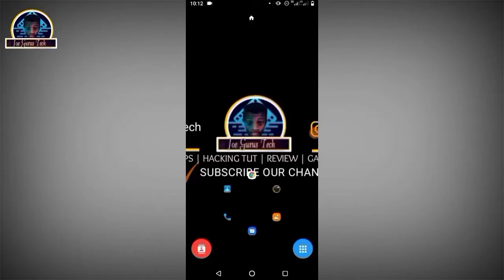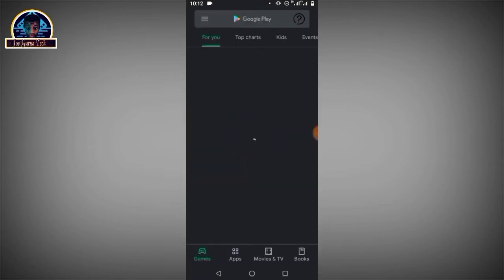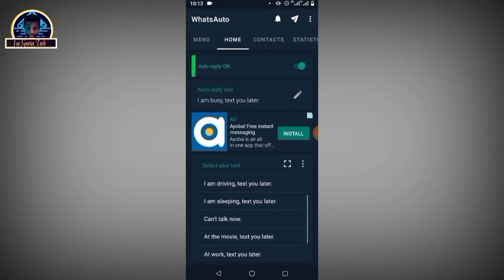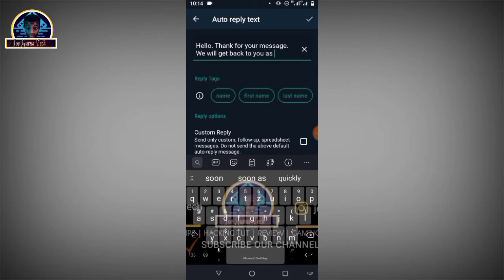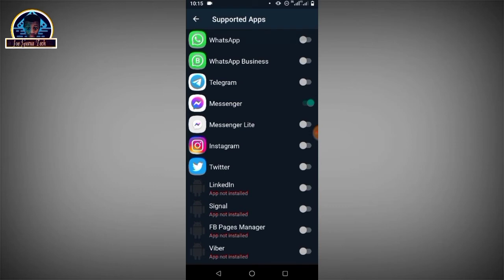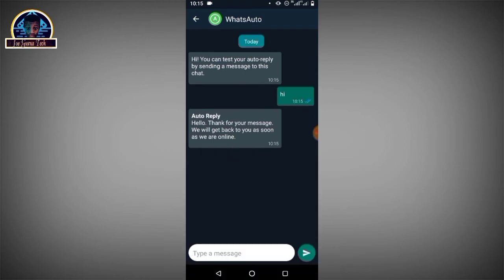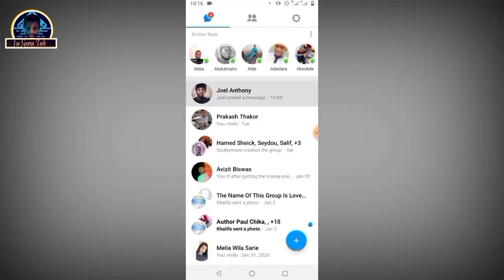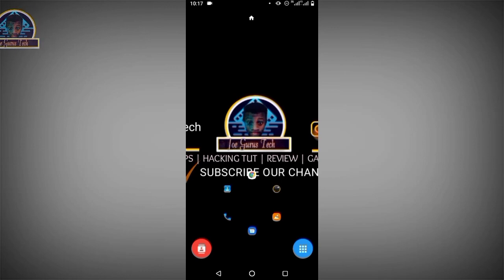How to Create Facebook BOT Auto Reply || Create Facebook BOT Messenger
In this video, I will show you how to create a Facebook bot auto-reply for your Facebook messager. If you're looking for a way to quickly reply to a message on Facebook message on messenger this is the best tutorial for you.

Don't skip any single clip to get the full guild.

Question ❔❔❔
If you have any questions regarding or this video ❔ Use the comments box.

SOUND BY: YOUTUBE LIBRARY AUDIO